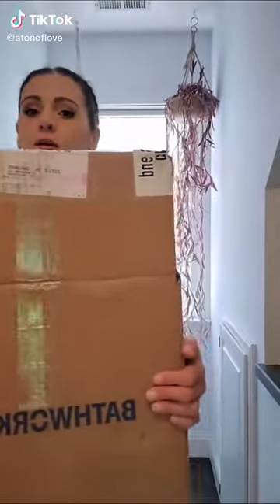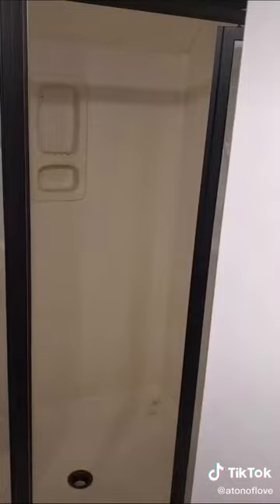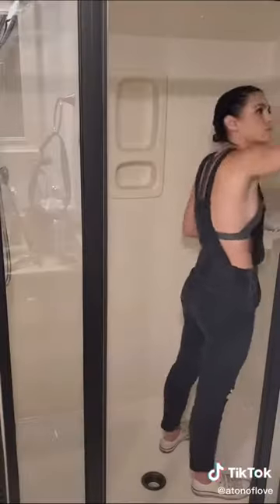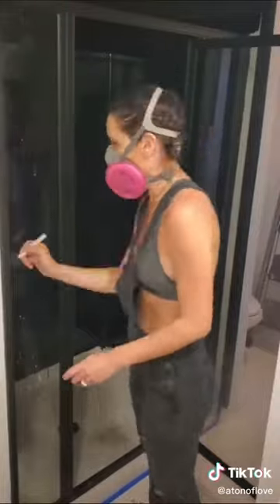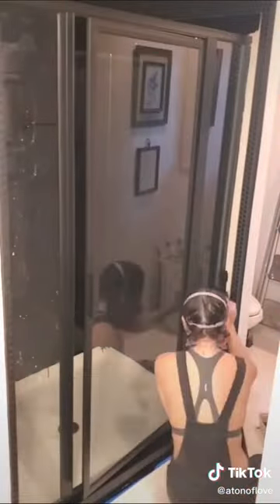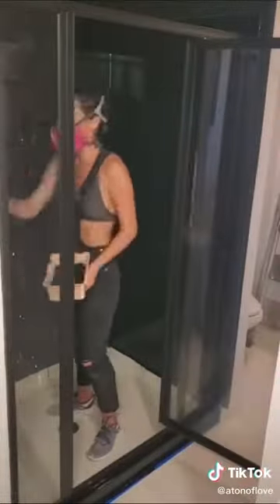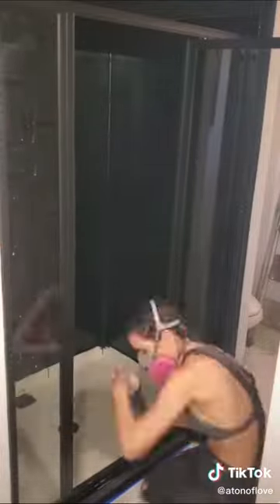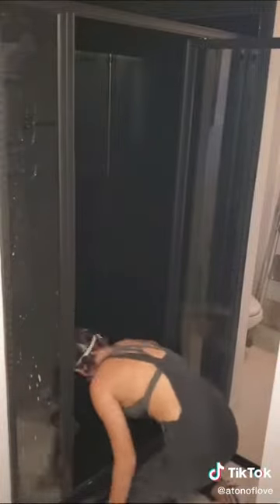Diy Projects ✂️ | Diy Crafts 💡 | Diy Tutorial diyferentt